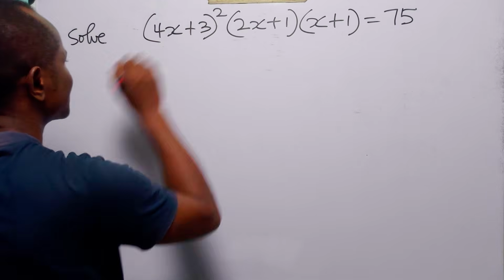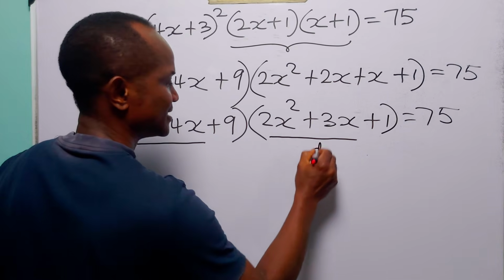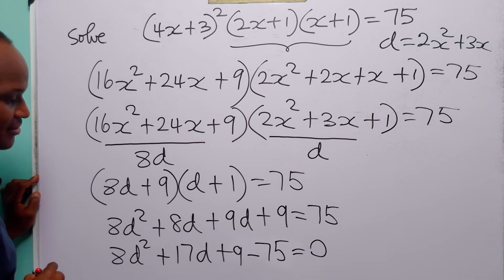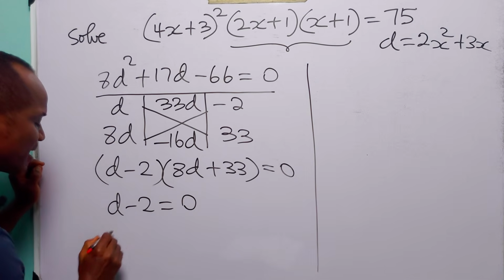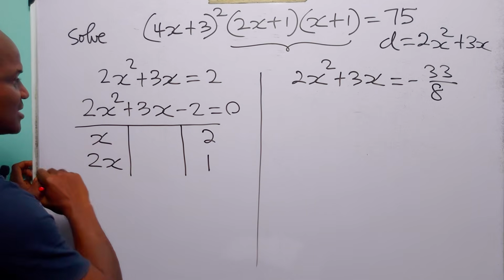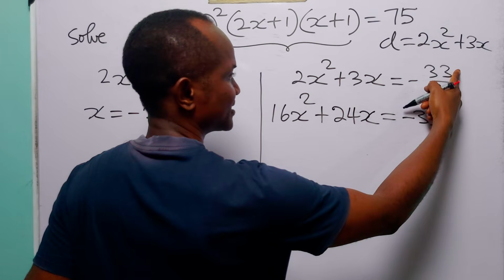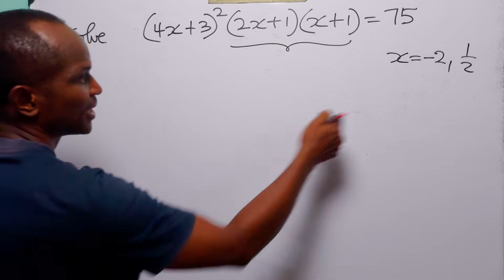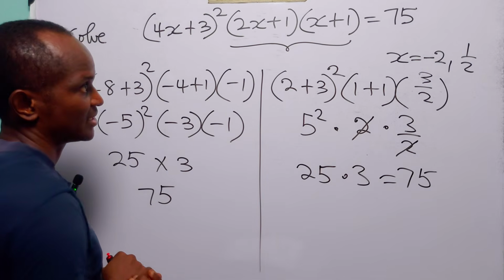This Algebra Problem Has A Very Beautiful Solution. Can You Find It?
In this math tutorial we solve the quartic equation (4x+3)²(2x+1)(x+1) = 75 using a brilliant substitution that completely avoids the nightmare of expanding four factors. We strategically multiply pairs of factors and regroup to reveal that the equation takes the form (8d+9)(d+1) = 75 where d = 2x²+3x. This is a clean quadratic in d that we solve directly. We find the values of d, back-substitute to form two quadratic equations in x, and solve each to find all real values of x. Every step is explained clearly from start to finish.

What you will learn:
How to strategically pair and multiply factors to reveal the substitution d=2x²+3x
How the equation transforms into the clean form (8d+9)(d+1)=75
How to expand and solve the quadratic equation in d
How to back-substitute to form two quadratic equations in x
How to solve each quadratic and find all real values of x
How to verify all solutions in the original equation

This type of strategic factor pairing and substitution appears in math olympiad competitions, IB Mathematics Higher Level, A-Level Further Mathematics, college entrance examinations, and advanced high school algebra courses. Recognising when a product of factors conceals a natural substitution variable is one of the most elegant and powerful instincts in competitive mathematics.